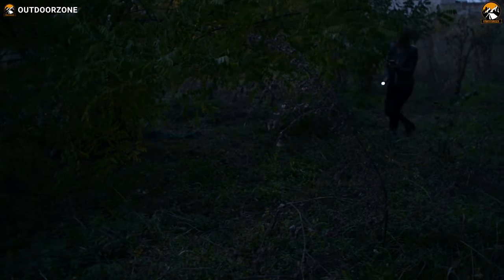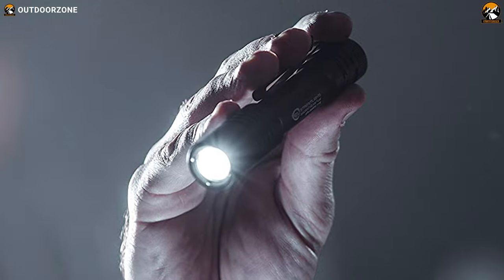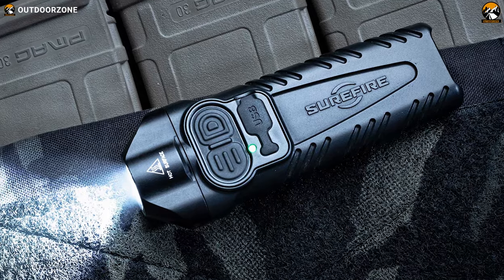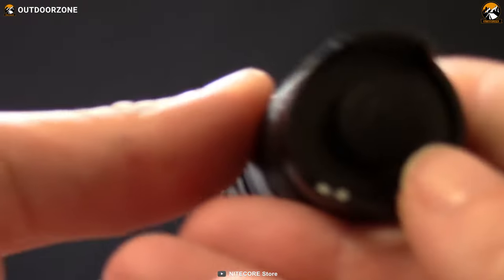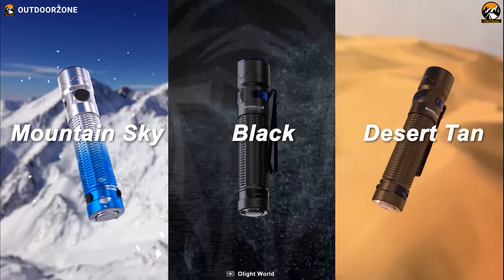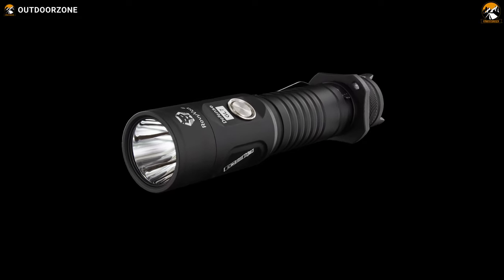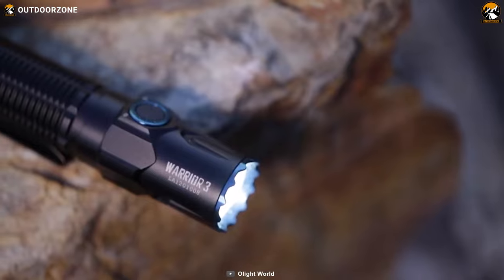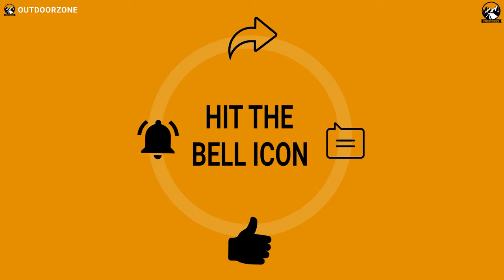Top 7 Best EDC Flashlight on Amazon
The best EDC flashlight can help you prepare for a challenging situation in the dark. As they come with more power-packed in a compact, pocket-sized housing, they're easy to carry wherever you go. That's why, today in this video, we'll discuss the top 7 best EDC flashlight on Amazon.

0:00 - Introduction

00:58 - 7. Streamlight Macrostream USB

02:18 - 6. Surefire Stiletto Pro

03:36 - 5. Nitecore MT10C

04:56 - 4. Olight Warrior Mini 2

06:15 - 3. RovyVon GL7

07:37 - 2. Fenix LD30 Flashlight

08:47 - 1. Olight Warrior 3